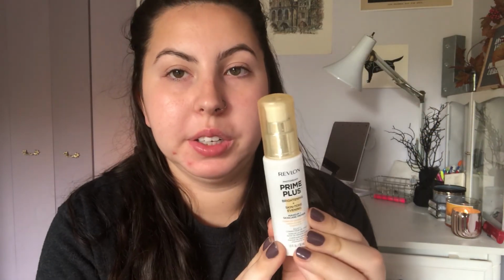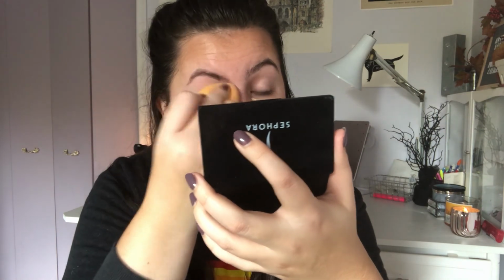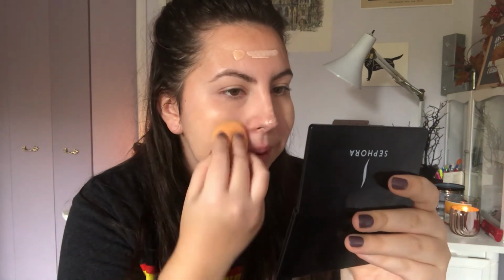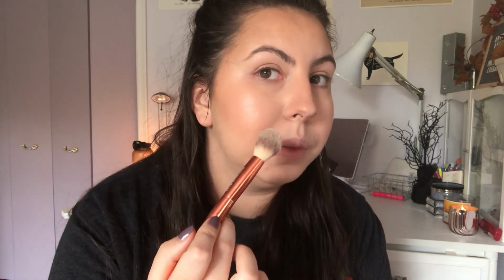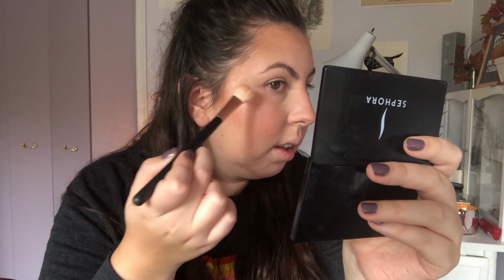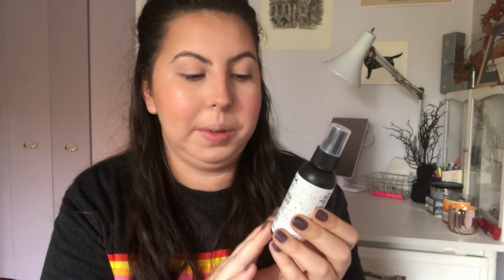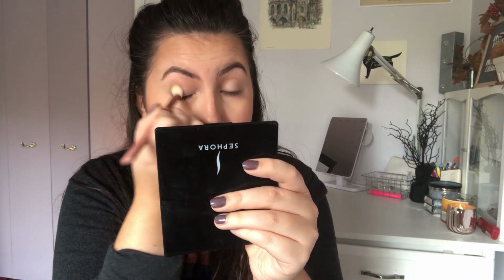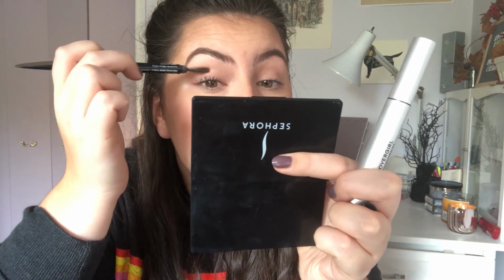Drugstore Makeup Kit for Everyday Makeup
Can you tell I filmed this during Vlogtober? Because I did NOT care what my hair looked like 🤣 Anyways today I am sharing my drugstore makeup kit. These are all the essentials you need to create a full face. Let me know if you want to see a part two where I do a glam makeup look!

Products mentioned:
Revlon PhotoReady Prime Plus Brightening + Skin-tone Evening
Wet n Wild PhotoFocus Foundation Dewy
Physicians Formula Sculpting Bronzer
Maybelline FIT ME Matte + Poreless Translucent Powder
Burt's Bee Blush in Fresh Apricot
Essence PureNude Highlighter in 10 Be My Highlight
NYX Dewy Finish Setting Spray
NYX Precision Brow Pencil in Espresso
Wet n Wild ColourIcon eyeshadow palette in Rose in the Air
Burt's Bee Satin Lipstick in 501 Blush Basin

~Social Medias~
Insta + Tiktok: @leaveittolea

xoxo Lea